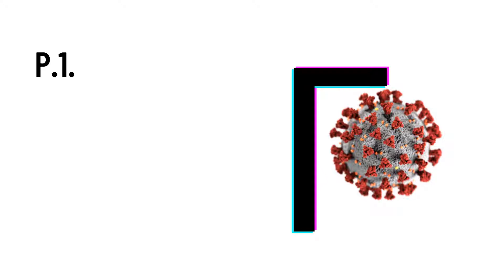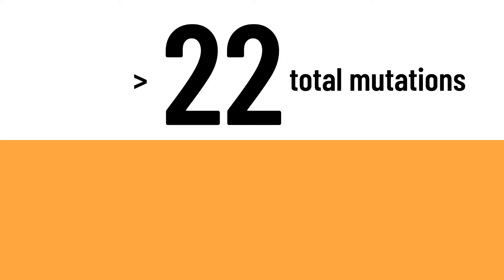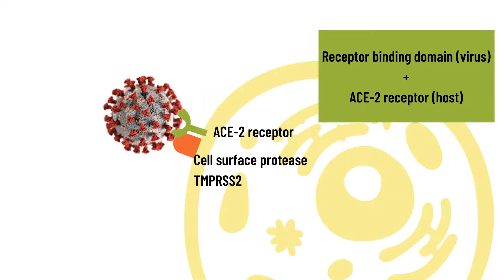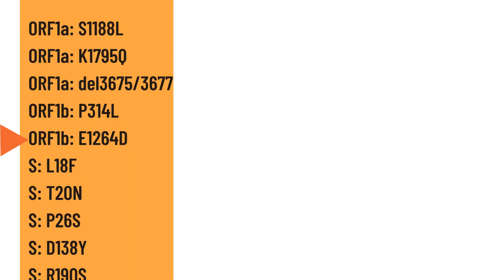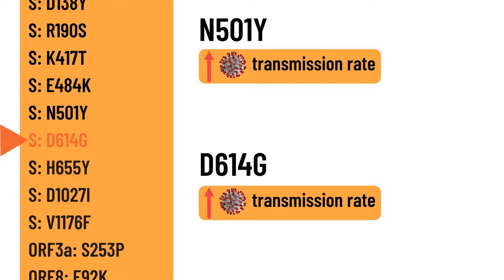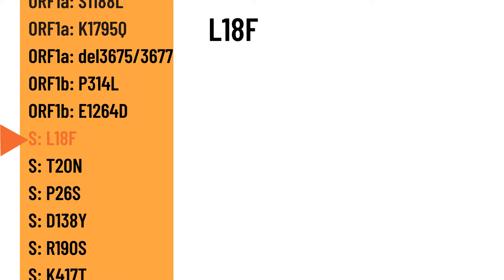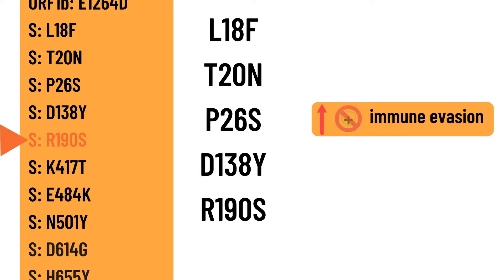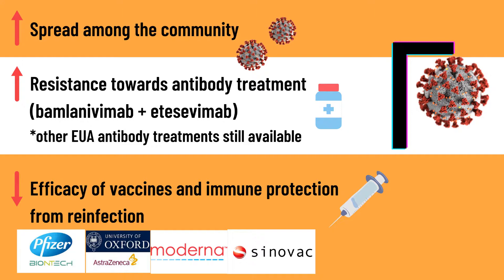GAMMA VARIANT (SARS-COV 2)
Gamma variant (P.1.) is a strain of SARS-CoV 2 that emerged in 2020. Currently, it is classified as a Variant of Concern (VOC). What are the mutations that are acquired by the Gamma variant that is different from other variants? How does this affect the host's immune response?

Source:

Centers for Disease Control and Prevention 2021, ‘SARS-CoV-2 Variant Classifications and Definitions’, viewed 12 July 2021,

Channel News Asia 2021, ‘Sinovac COVID-19 vaccine less effective against Gamma variant: Study’, viewed 12 July 2021,

World Health Organisation 2021, ‘Tracking SARS-CoV-2 variants’, viewed 12 July 2021,